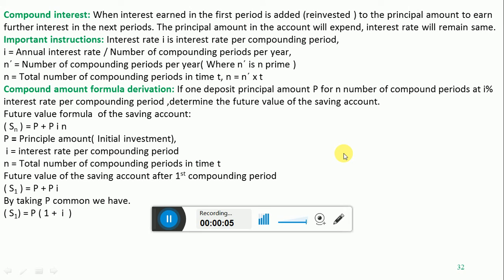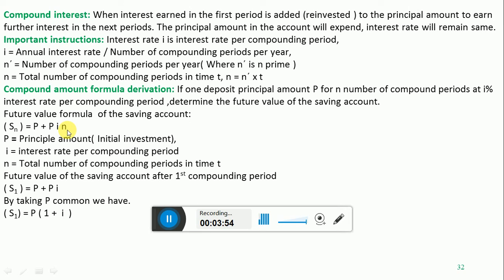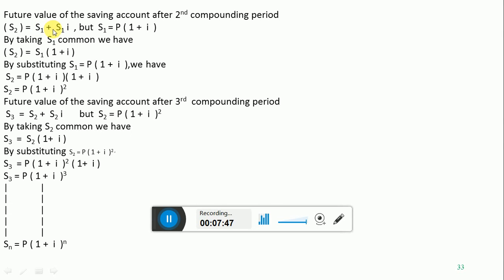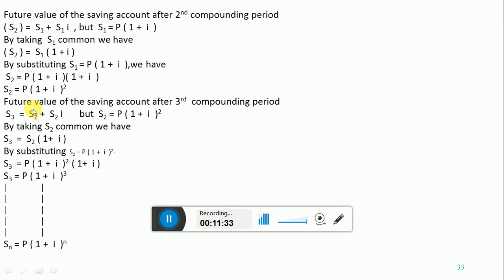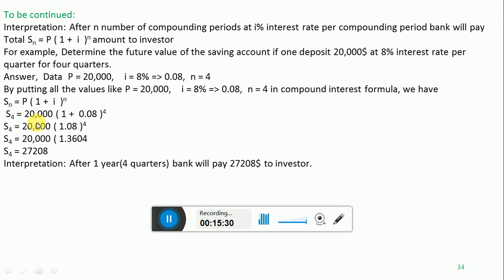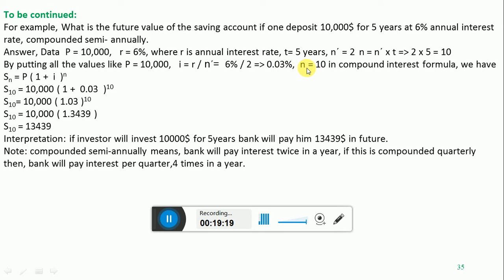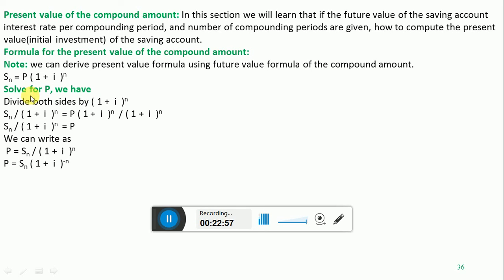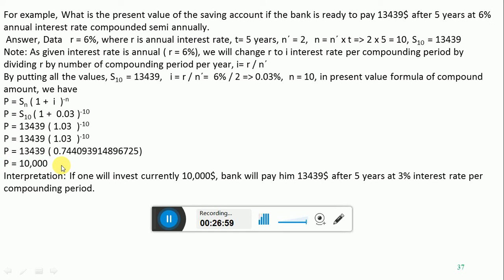5th Video: Business Maths: Compound amount